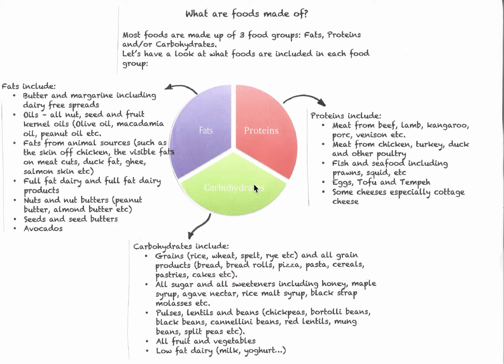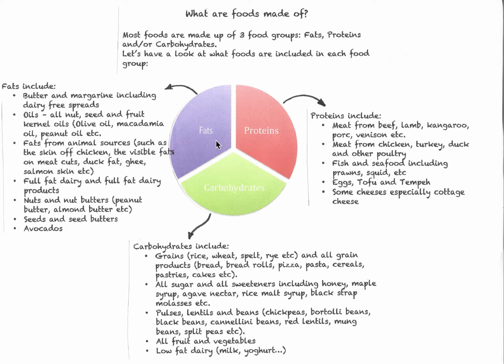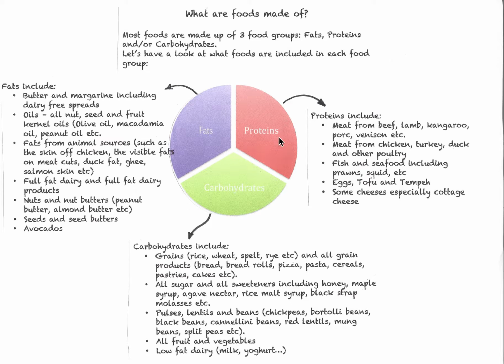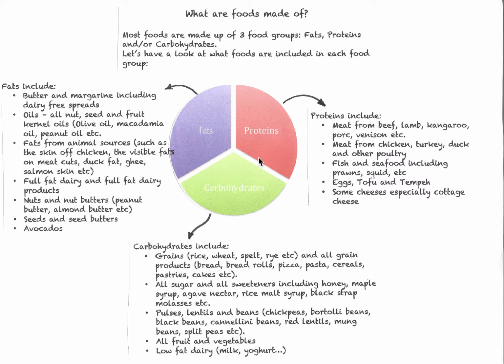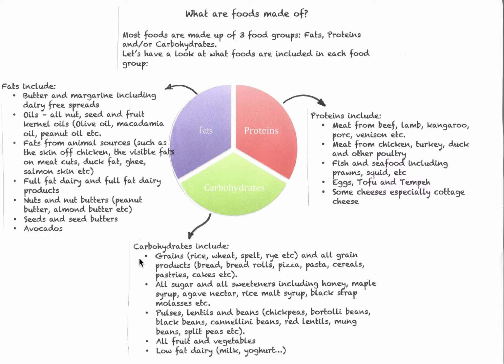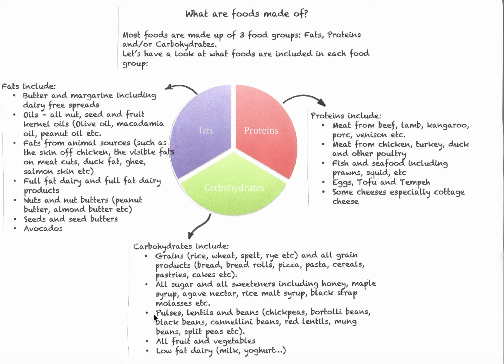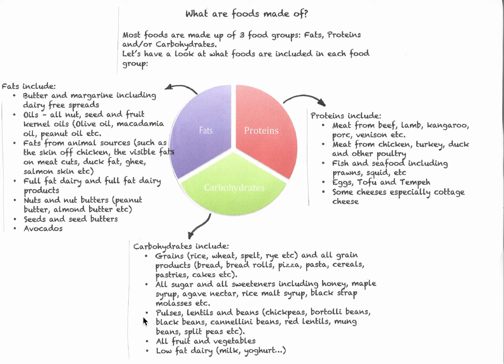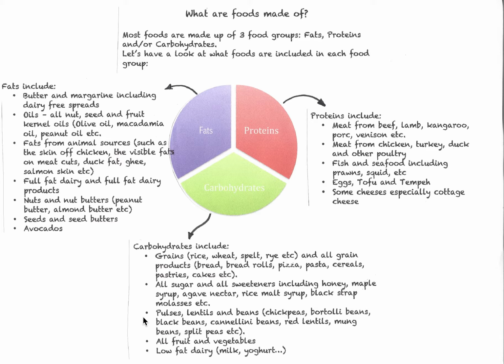Nutrition Basics Part 1 - Pie Chart of Food Categories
Did you know most foods can be categorised into 3 groups: Proteins, Fats or Carbohydrates? This is great to be aware of so that we can best work with balancing or bringing together different categories in a way that the body can digest and assimilate best.